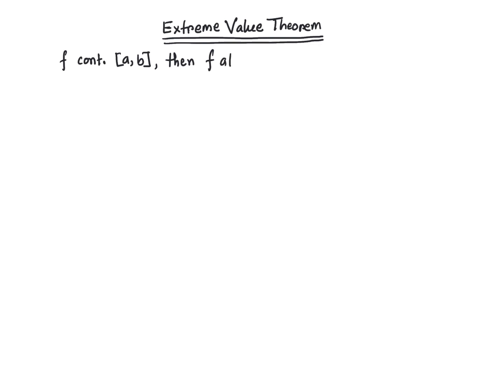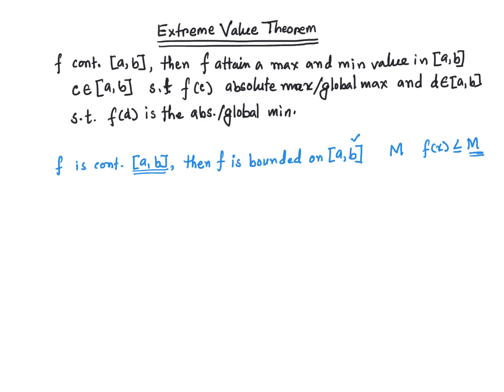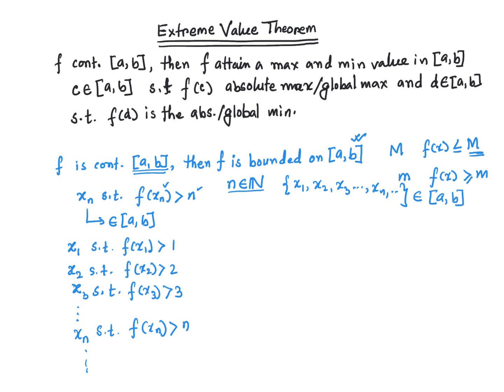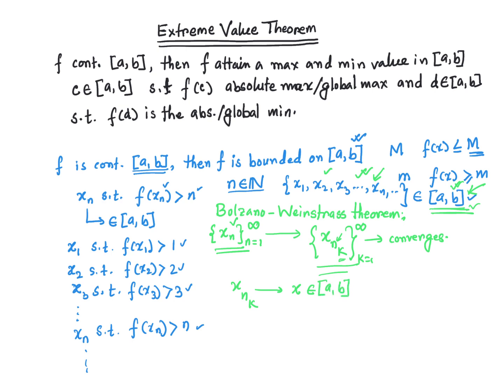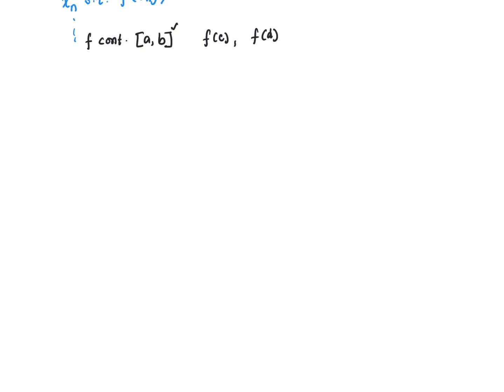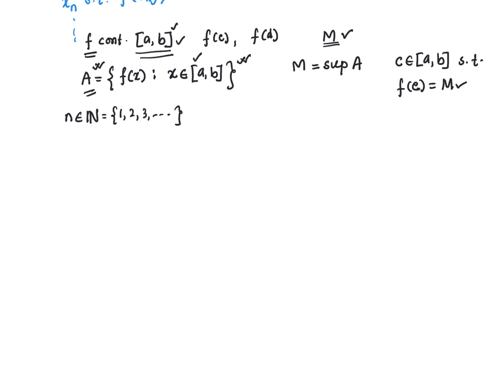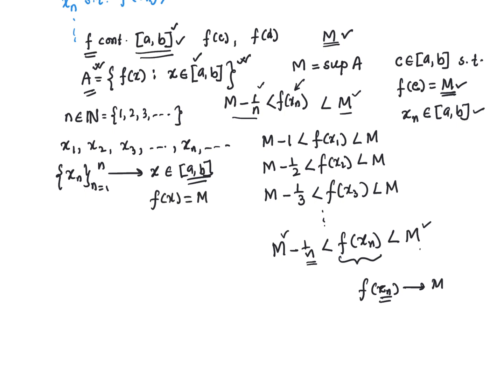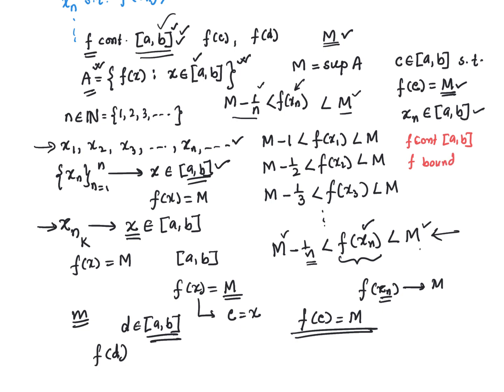Extreme value theorem proof 1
The Extreme Value Theorem.